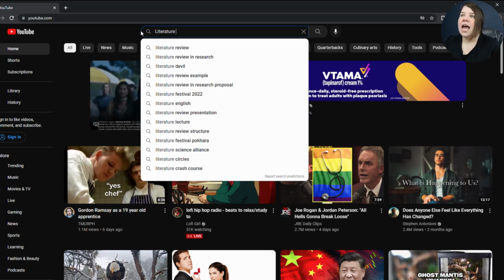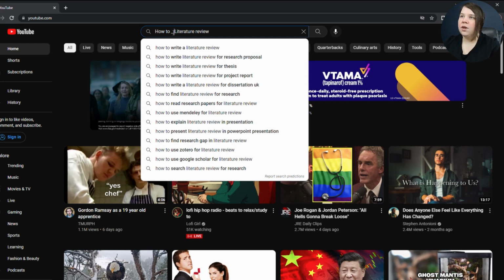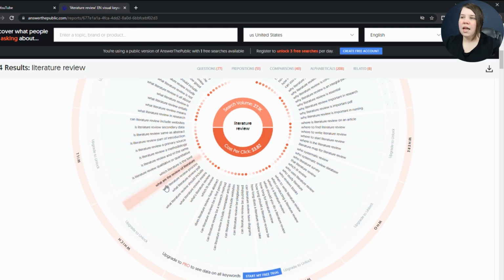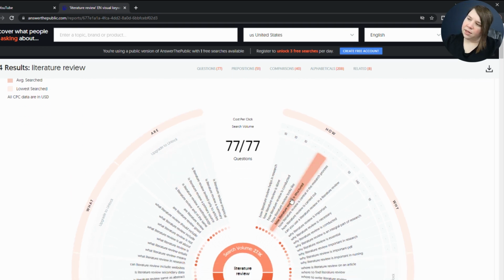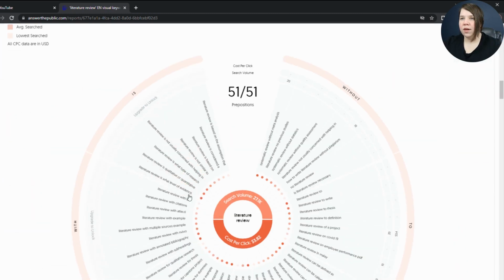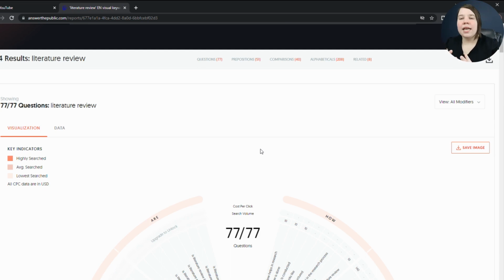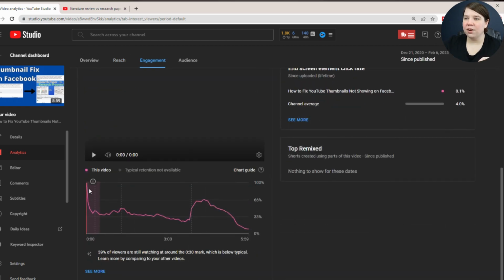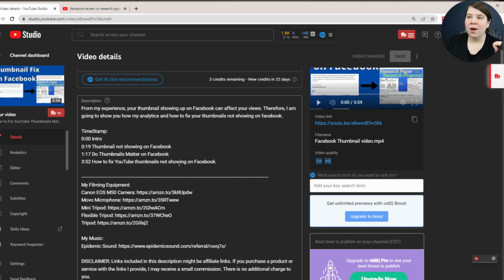YouTube SEO: 3 Easy Steps to Boost Your Views on your small Youtube Channel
In this video, I share tips on how to create searchable content on YouTube using SEO (Search Engine Optimization). I explain what SEO is and how it can help you get more views on your videos by making your content easily discoverable on search engines like YouTube and Google. The video includes a three-step process for optimizing your videos for search, including finding SEO-friendly topics, using an incognito browser and YouTube autofill to research keywords, and implementing SEO strategies in your video title, description, and tags. Additionally, I show how to use YouTube analytics to track traffic sources and how optimizing for YouTube search can also improve your visibility on Google search. This video is perfect for content creators who want to improve their search rankings and attract more views to their YouTube channel.

Timestamps
00:00 YouTube SEO How to get more views on your small Youtube Channel
00:00 How To Create Searchable Content
00:55 How to Use Your YouTube Analytics To Find Traffic Sources
02:38 3 Step Process to SEO Video
03:22 Step One - Incognito Browser and YouTube Autofill
05:58 Answerthepublic.com Search
07:27 Use TubeBuddy to Find Good Keywords
11:33 Step Two - SEOing Content While Making It
14:07 Step Three - SEO Title and Description
17:54 Adding Chapters Helps Google Find Your Video
20:13 SEO is a Skill